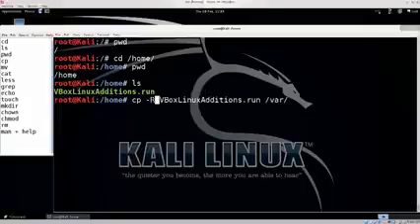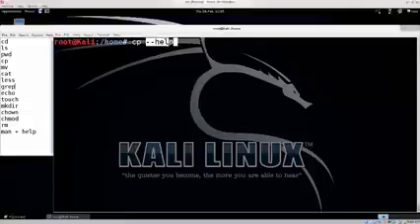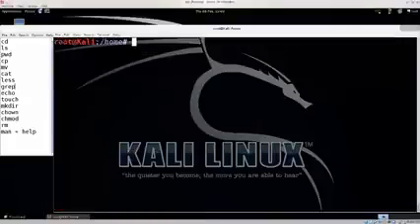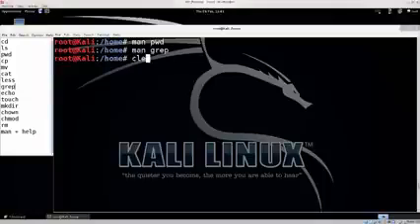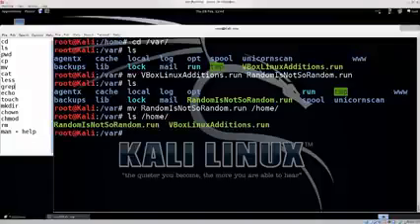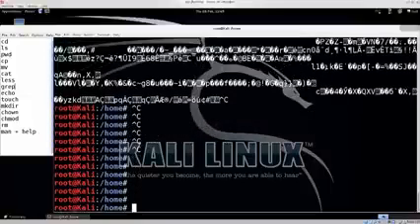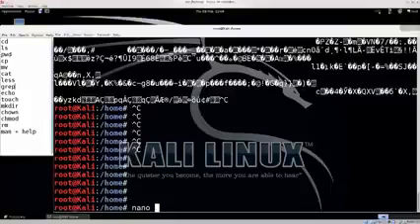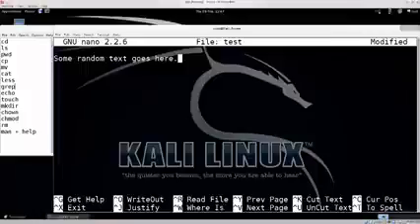Learn Kali Linux Episode #1 | Command Line Essentials Part 1 | Mr.genius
Hey guys!!
Iam here with my new video.
         In this video we learnt about kali linux cmd line essentials.
Also watch my playlists on my channel.